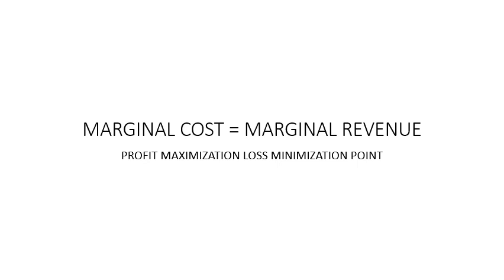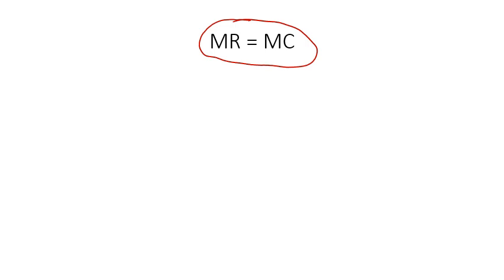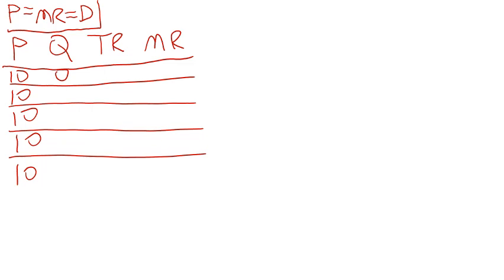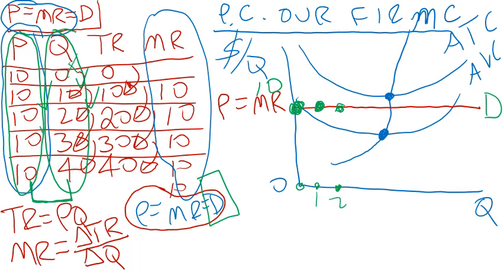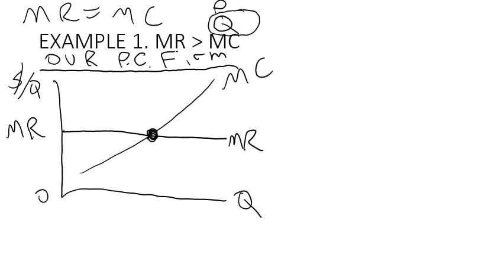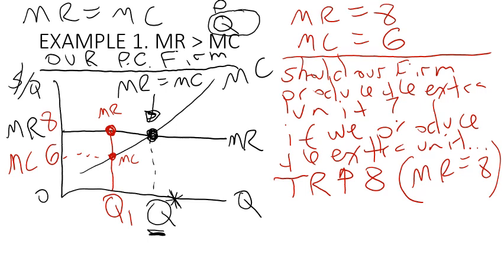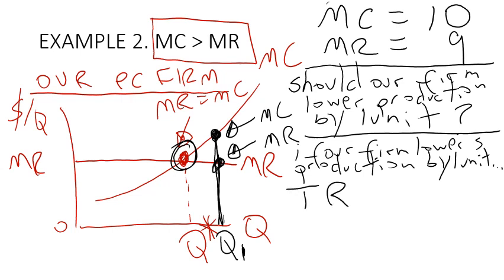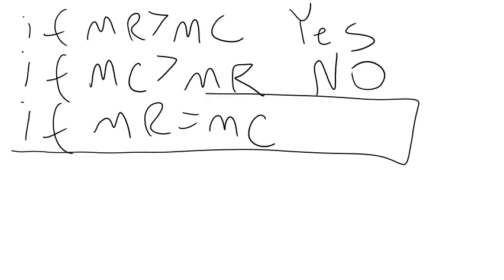MR EQUALS TO MC ECON120